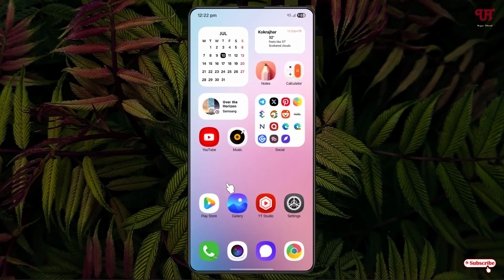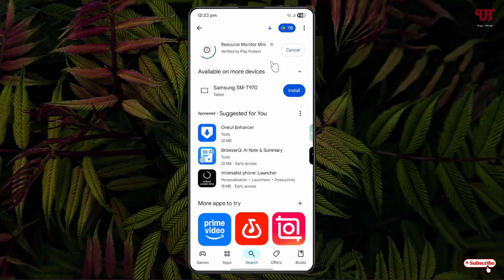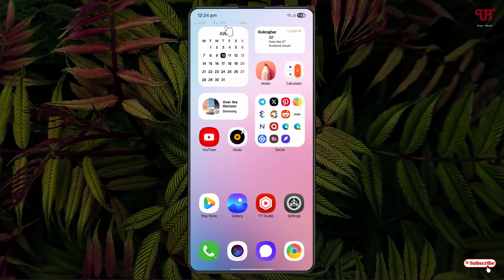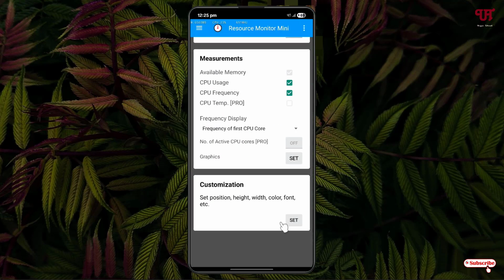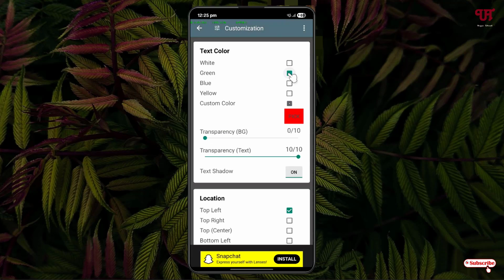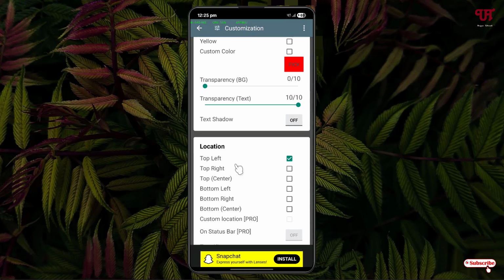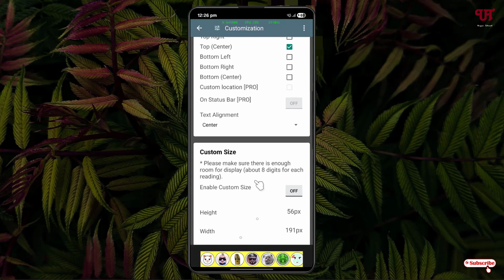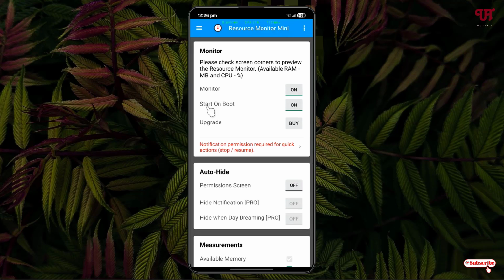How to get Floating Available Memory, CPU Usage, CPU Frequency information in Android smartphones ?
This video tutorial is all about How to get Floating Available Memory, CPU Usage, CPU Frequency information in Android smartphones.